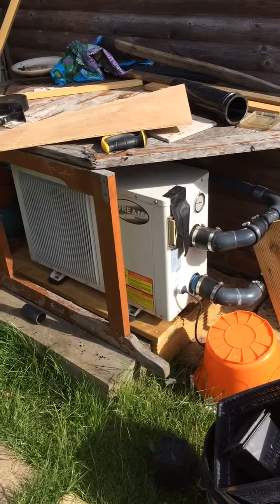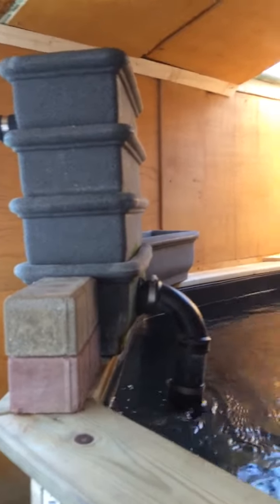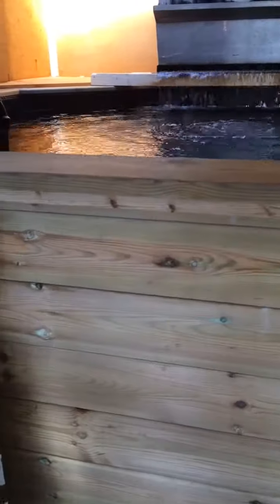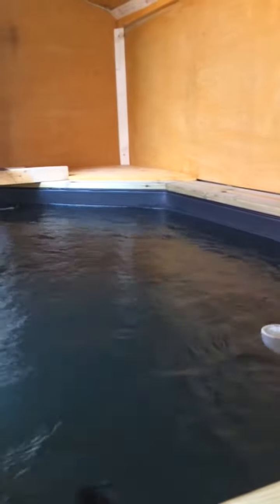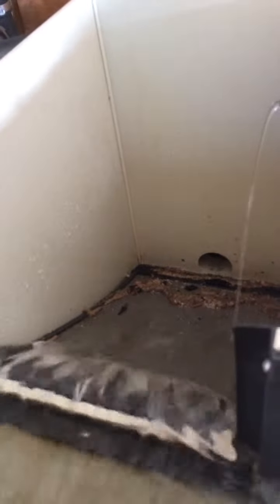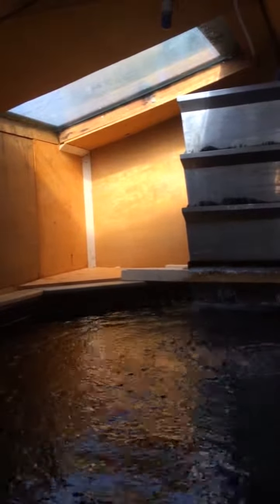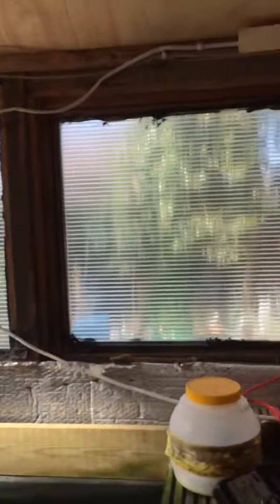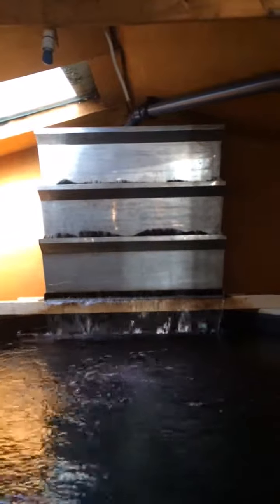New grow on pond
New grow on using a Garden Paradise wooden framed interlocked pond